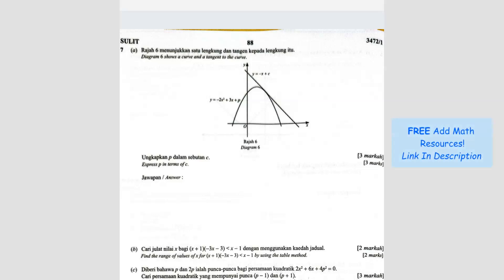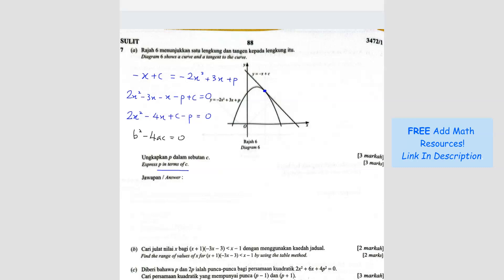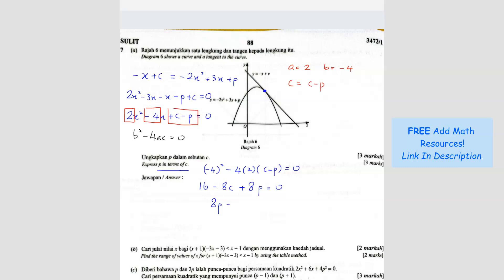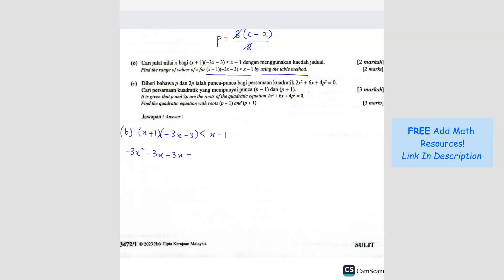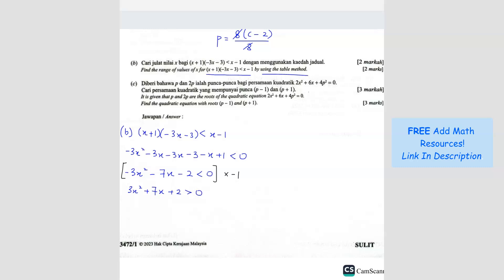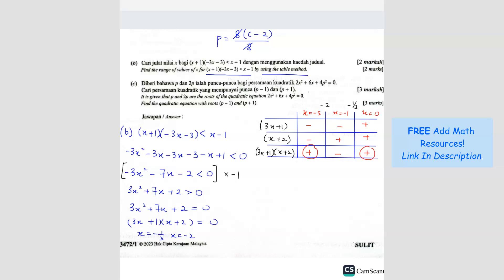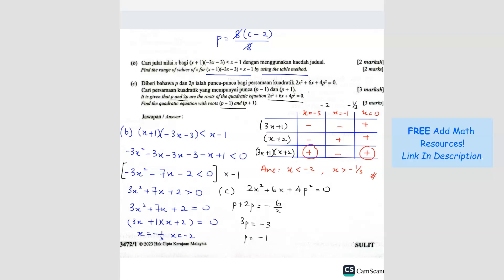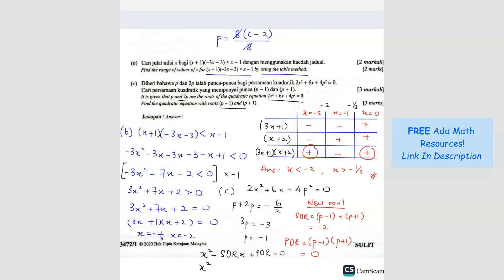SPM 2023 Add Math - Paper 1 Question 7 (KERTAS SEBENAR)